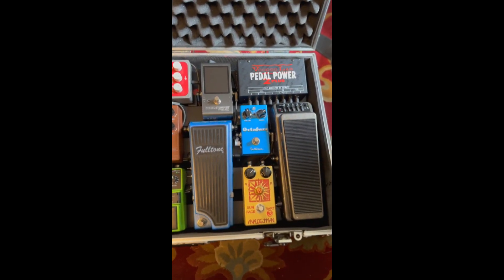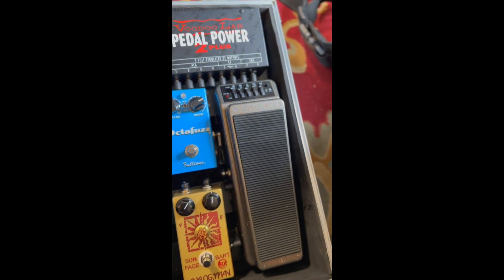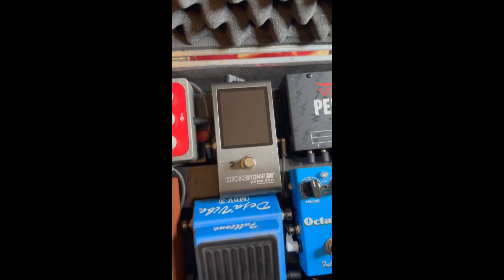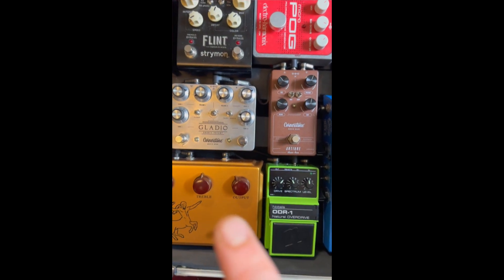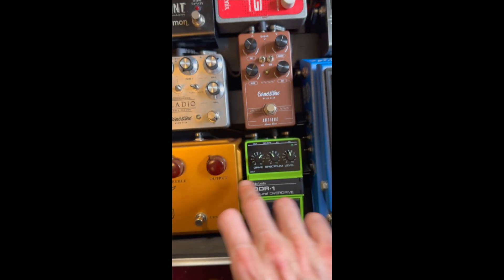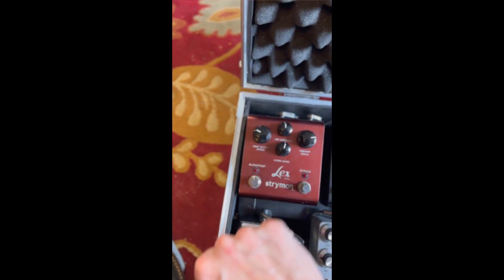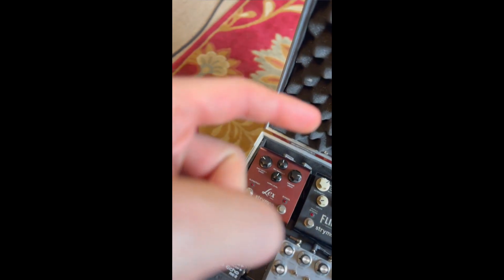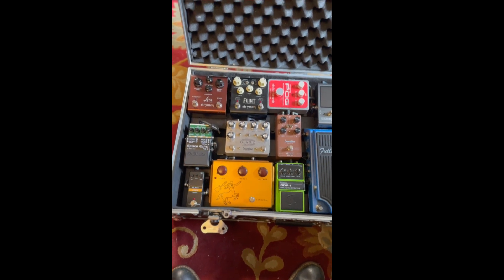Unchain My Signal - Talking Shop #11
This week Ben gives a quick run down of his signal chain - sound off in the comments why he's wrong!
If you dig this series, please subscribe to check in with us each week and while you're at it, tell us in the comments what we should talk about next week.

Join the Union (there are no dues):

Soulminersunion.com